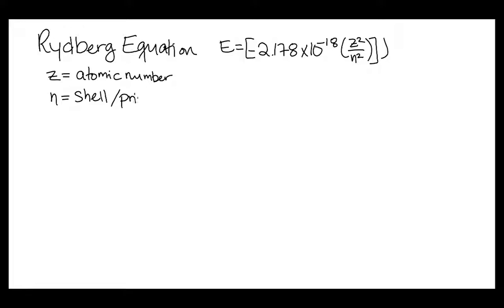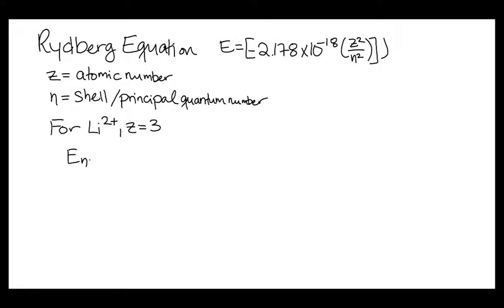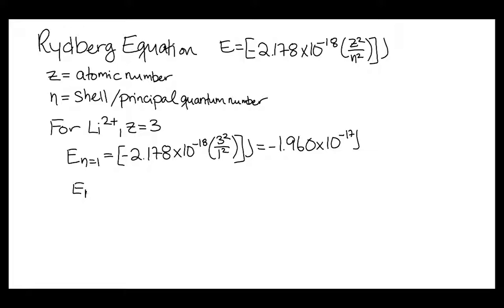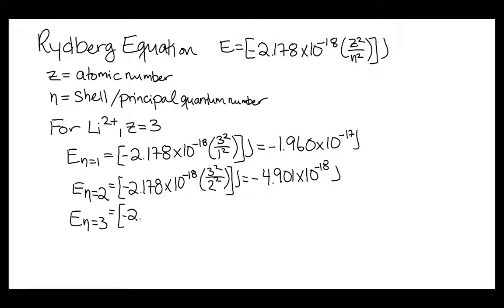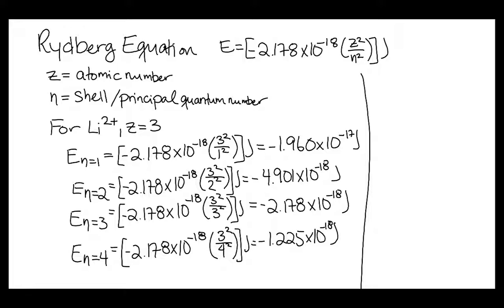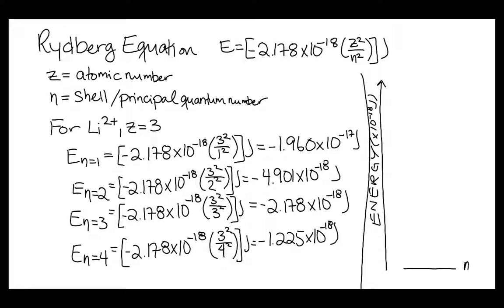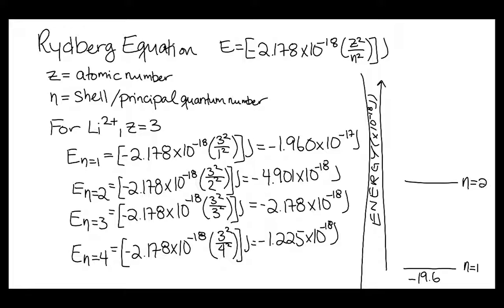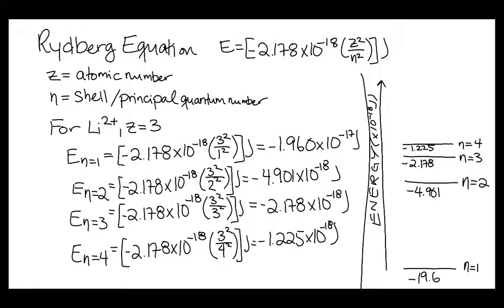RYDBERG EQUATION - Calculating the Energy of the Shells in a Li(+2) Ion